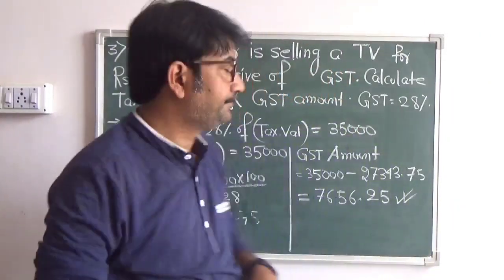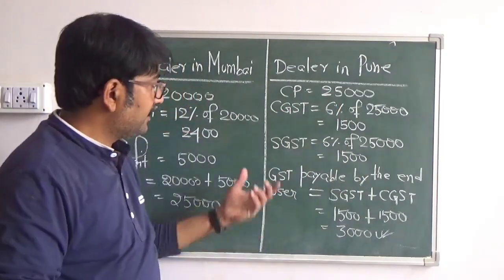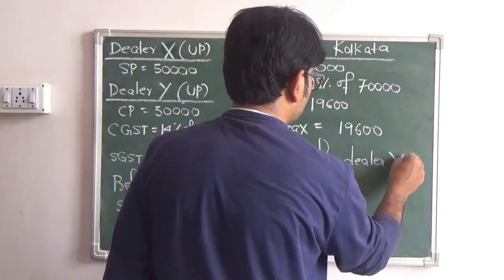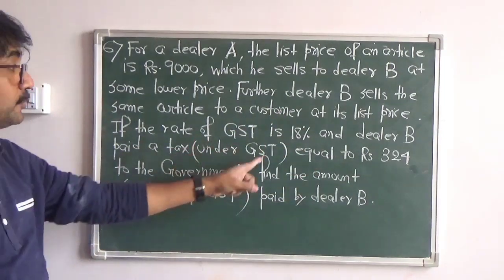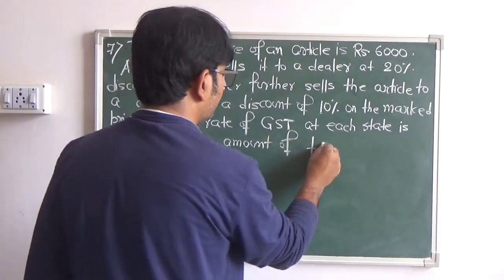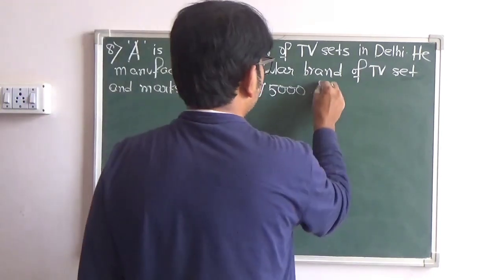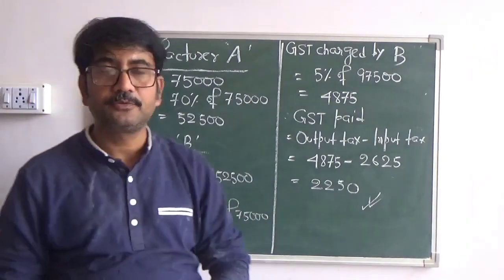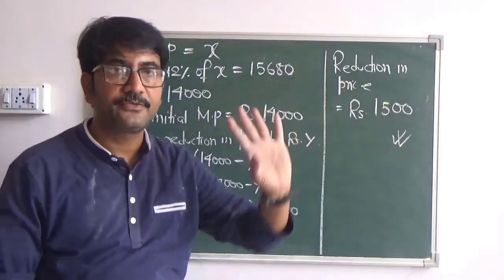GST (CLASS 10) PART - 3